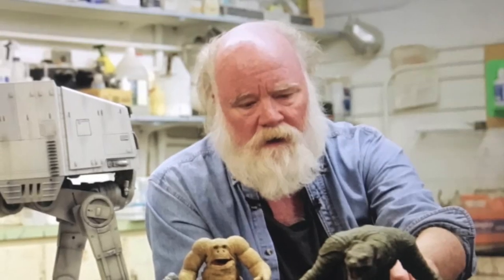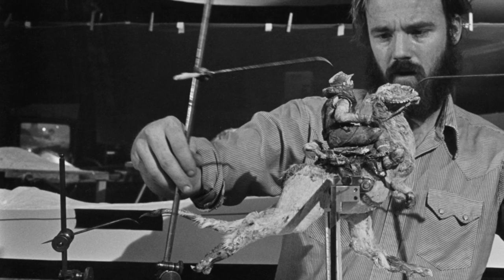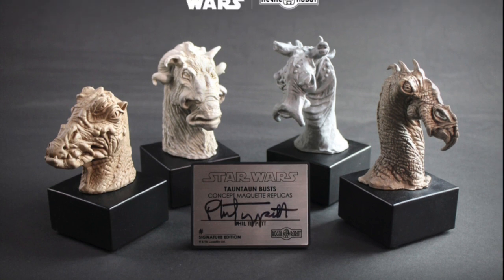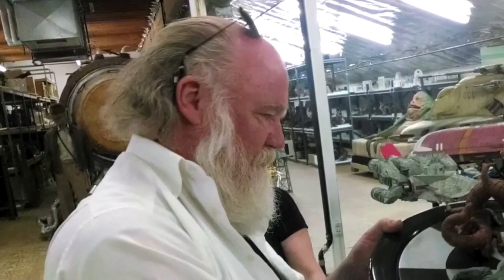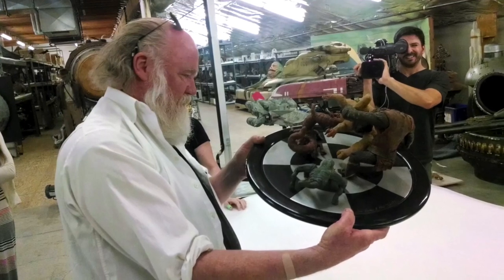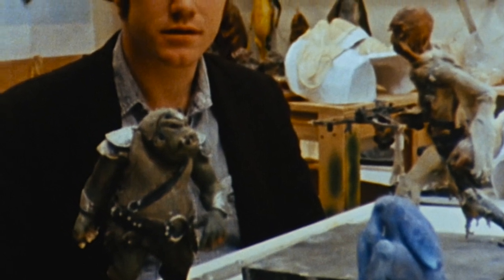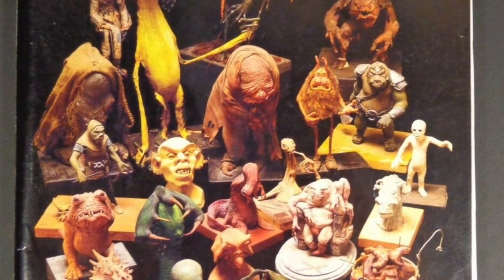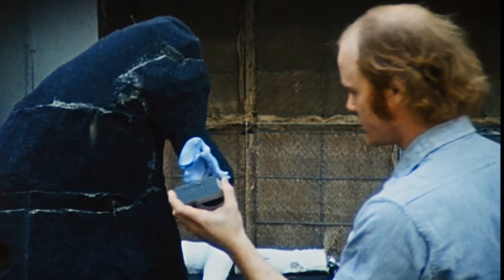Talkin' Tauntauns with Phil Tippett!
The legendary Phil Tippett discusses designing the original tauntauns for The Empire Strikes Back!

to see our creations and join our email newsletter ) to be the first to hear about whatever new items we have in the works!

Follow Phil Tippett on Twitter @PhilTippett, Instagram @MadPhilG and on Facebook @PhilTippett.